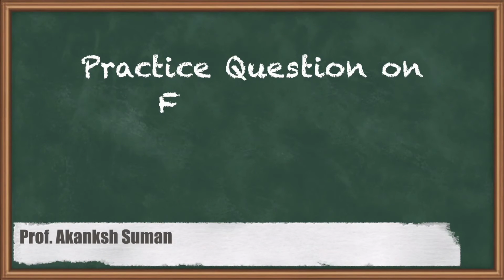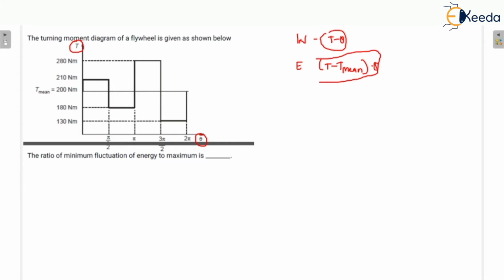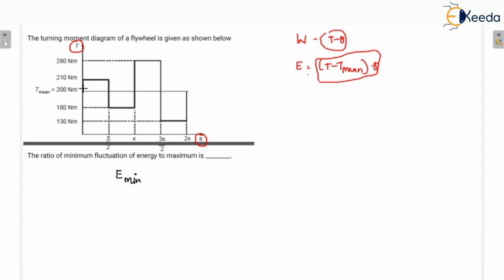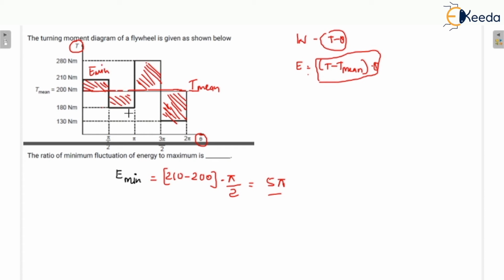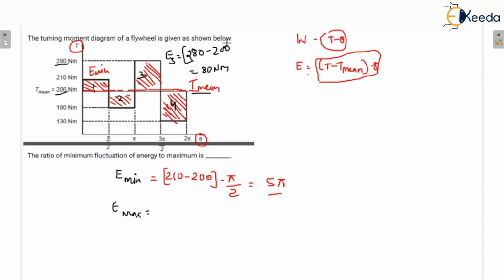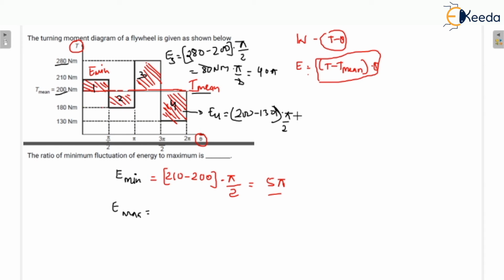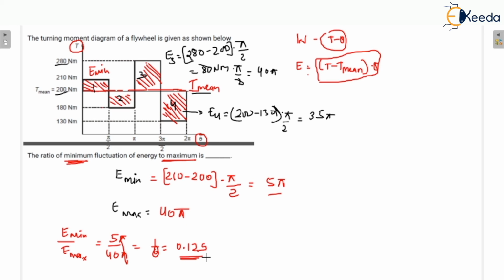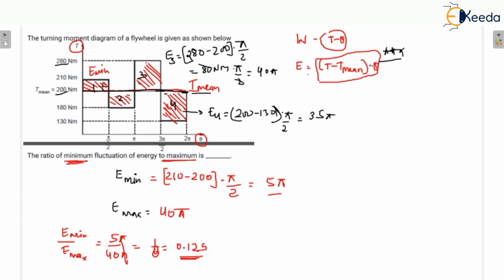Numericals 2: Flywheel in Turning Moment Diagram | GATE Theory of Machines and Vibrations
In this informative video, we delve into the intricacies of Flywheels and Turning Moment Diagrams, a crucial topic in GATE Theory of Machines and Vibrations. Join us as we break down complex concepts into easily understandable terms. Discover the fundamental principles behind Flywheels and how they play a pivotal role in mechanical engineering. Whether you're a student or a enthusiast, this video provides valuable insights. Don't miss out on this opportunity to enhance your understanding! Watch now and elevate your knowledge in this essential area of mechanical engineering

Happy Learning.